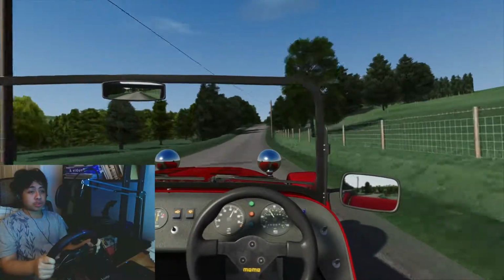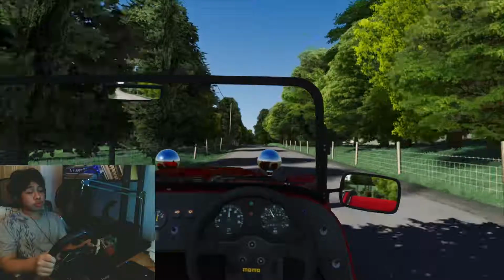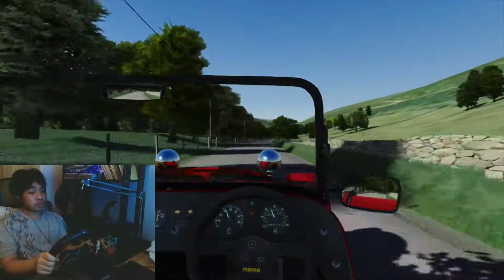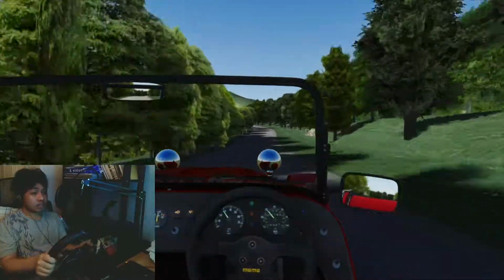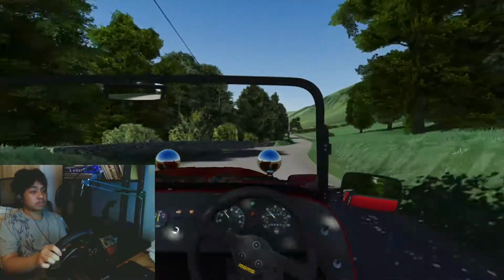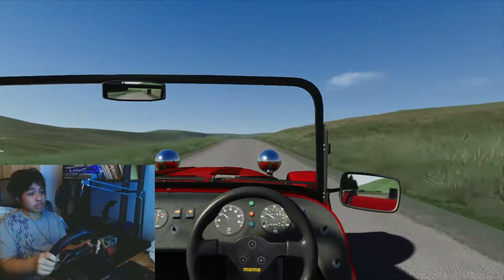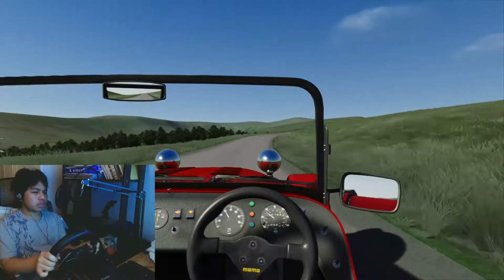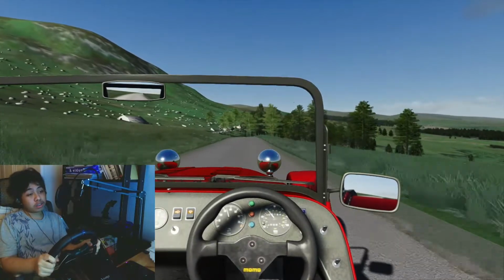Alimi's Assetto Corsa Reviews: Caterham 7 1700 Supersprint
Aye proper review one of the caterham innit? Not much really but it was fun doing it...P.S. It was for english class, so i turned it into a video of mine.